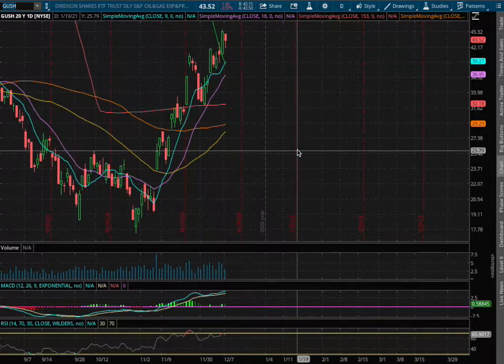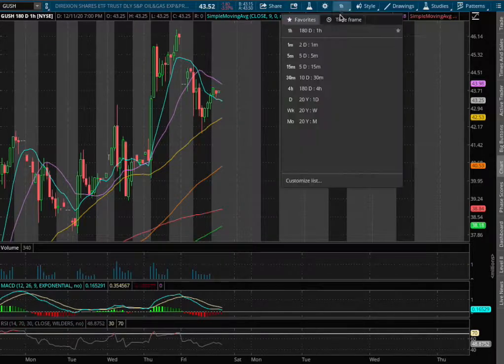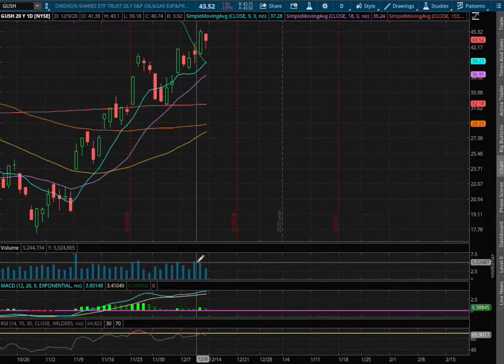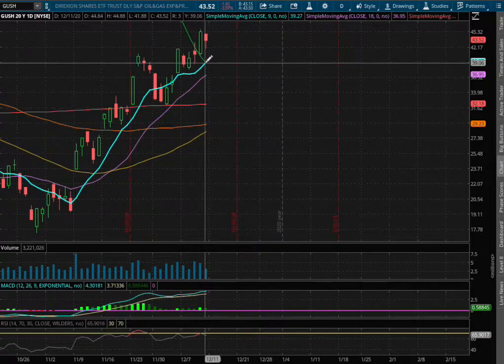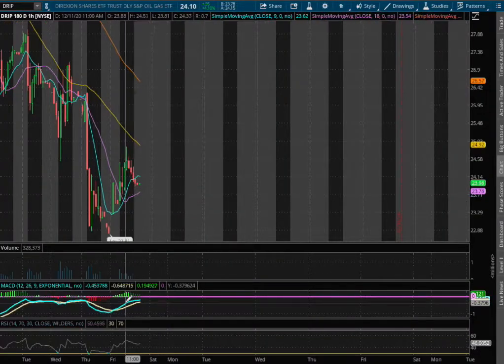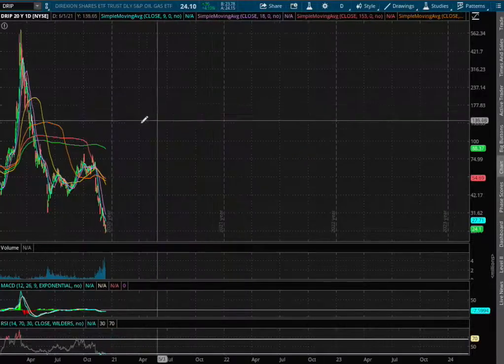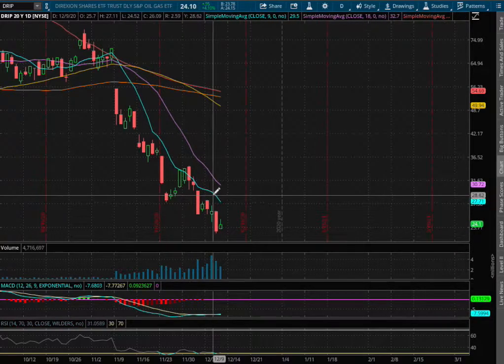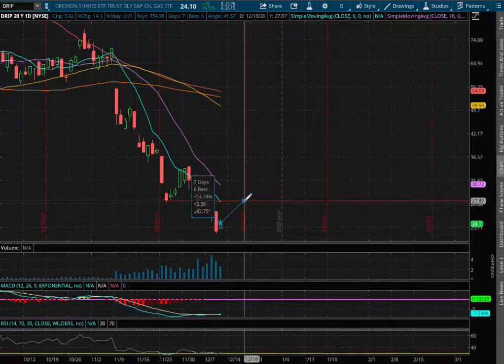GUSH & DRIP (WTI Crude Oil) for December 12 2020 Technical Analysis